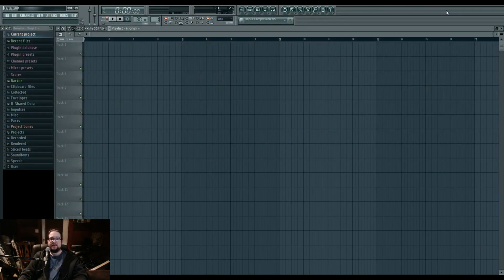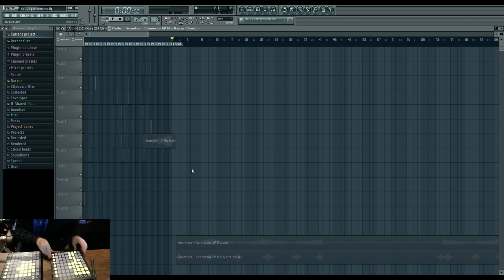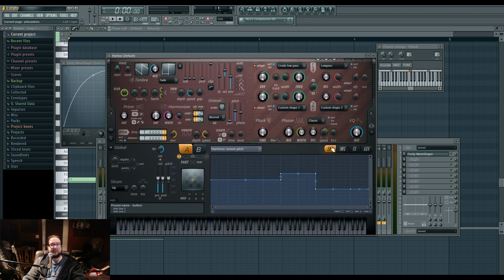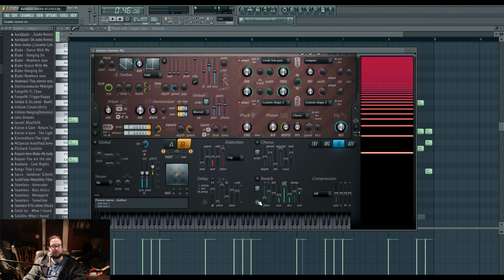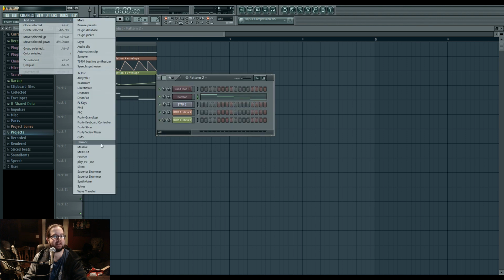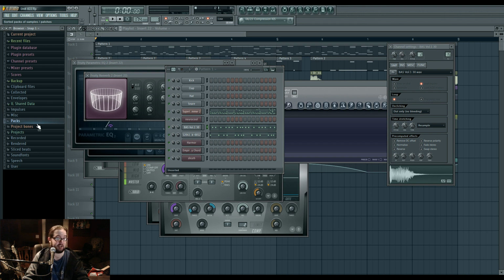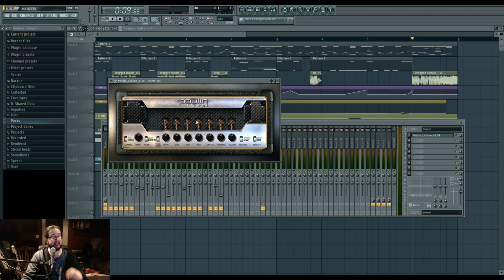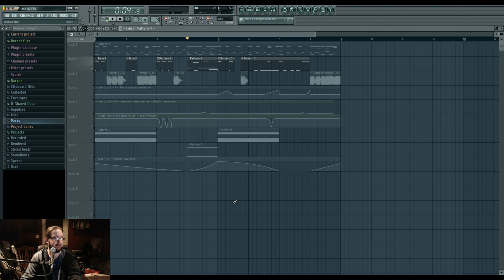Seamless Live 1: In which we resample a burp and a surprise visitor appears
Answered some questions, resampled some basses, vocoded some others, did some drums, yammered about life and stuff, and then Liz showed up without pants.